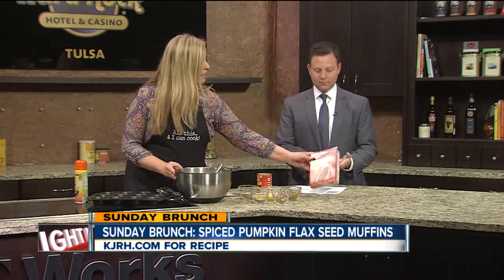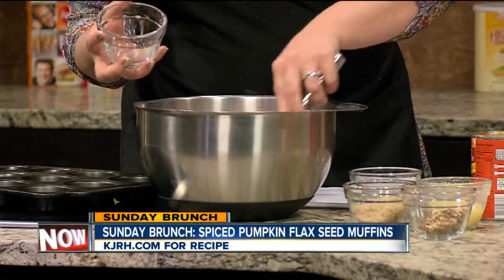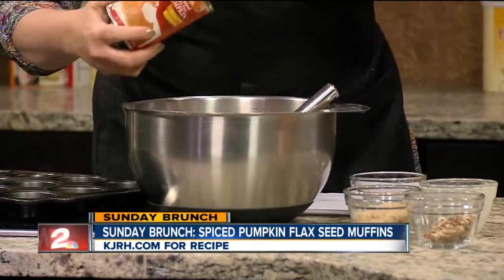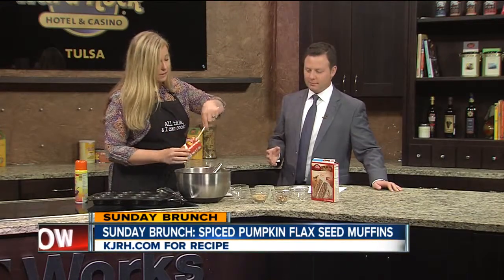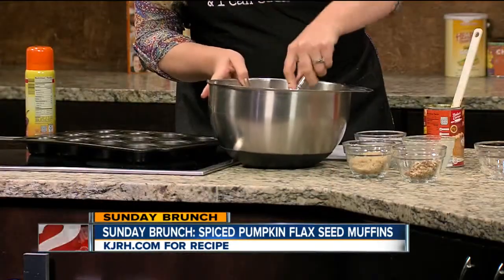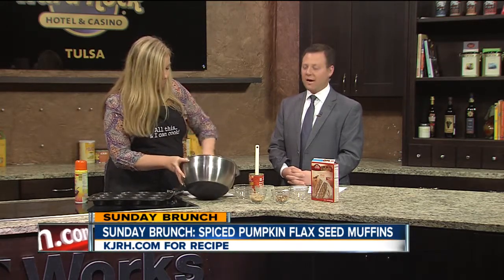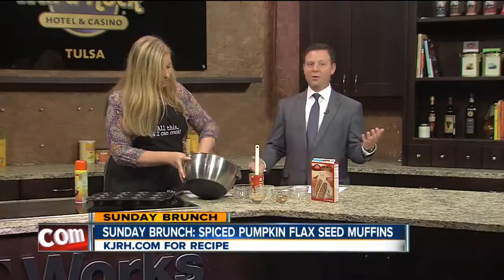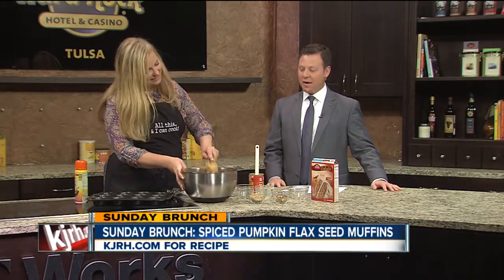Sunday Brunch: Pumpkin Spice Flax Seed Muffins